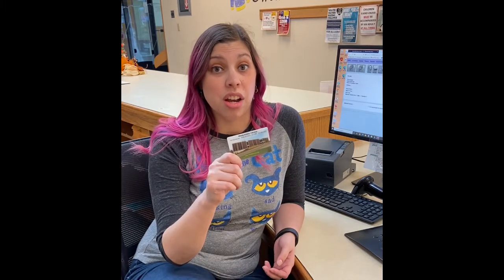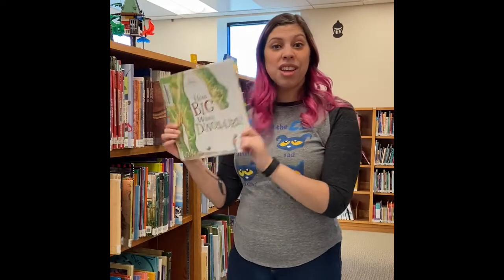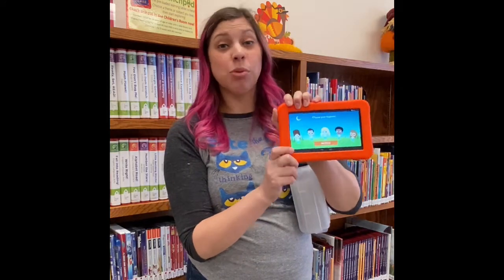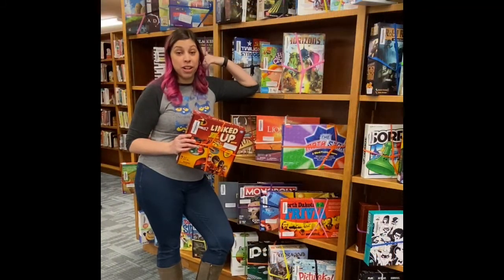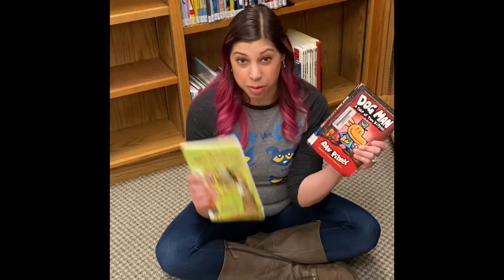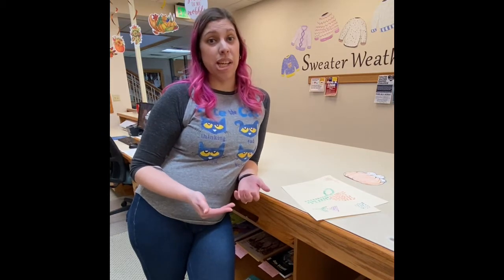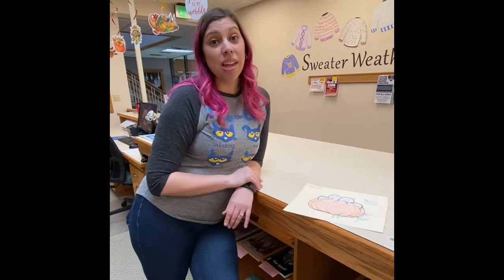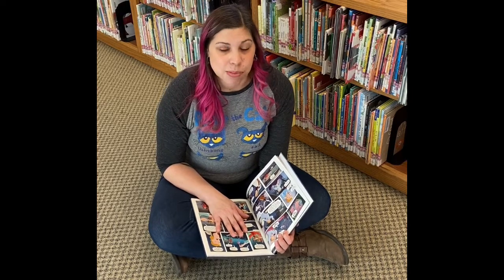Preschool Library Tour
Kids can get an idea what the Minot Public Library can do for them!